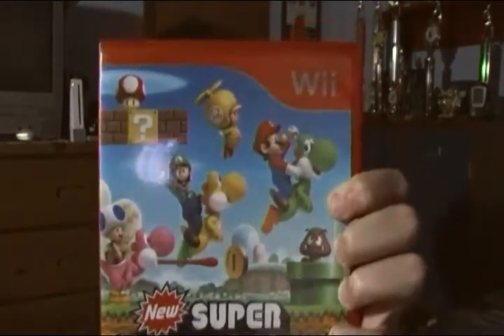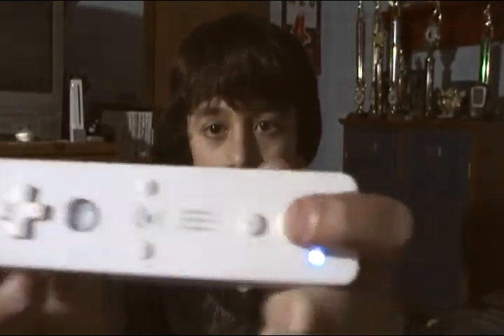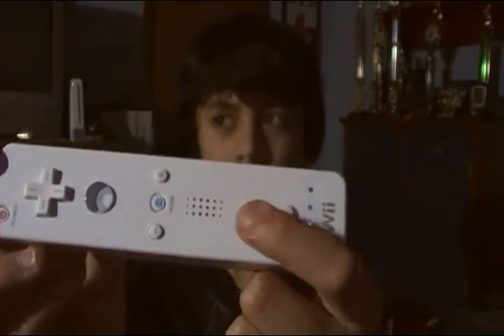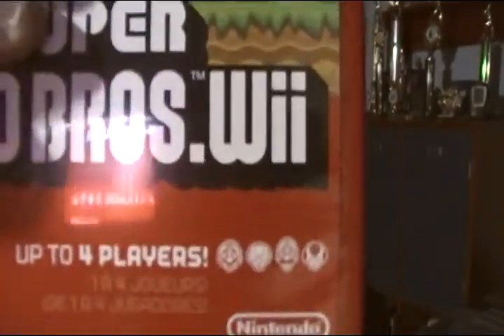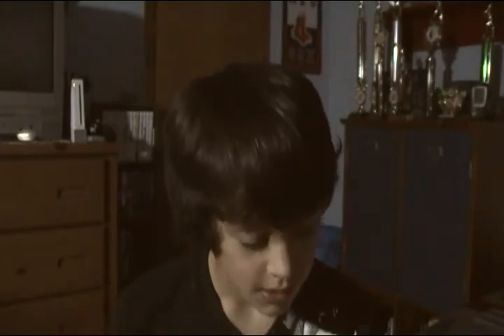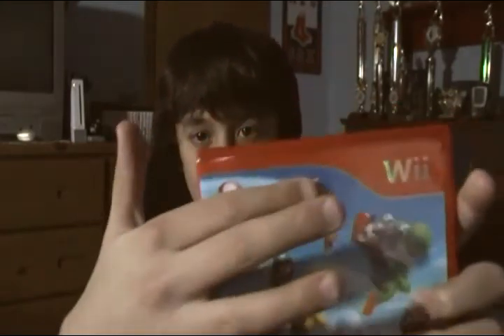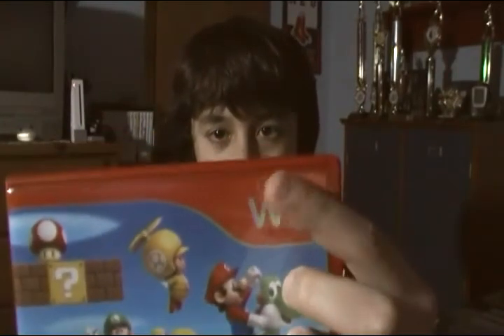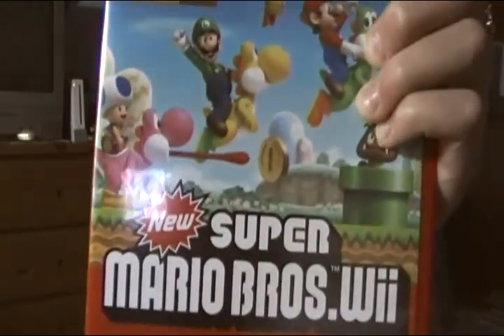New Super Mario Brothers Wii Review!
review of a really fun game